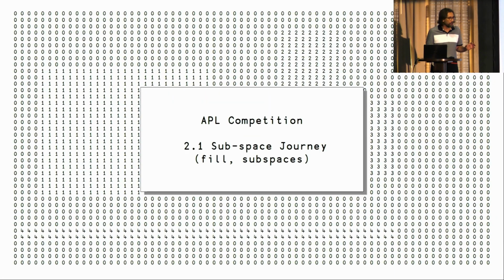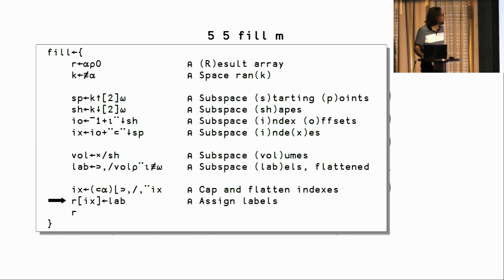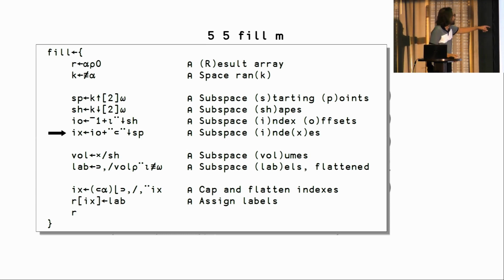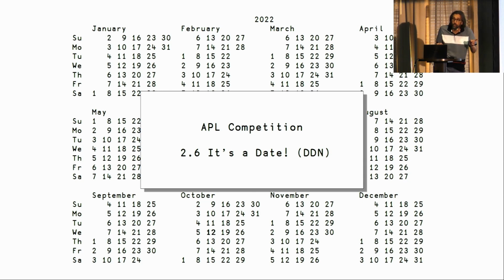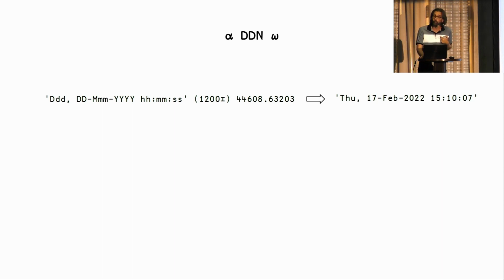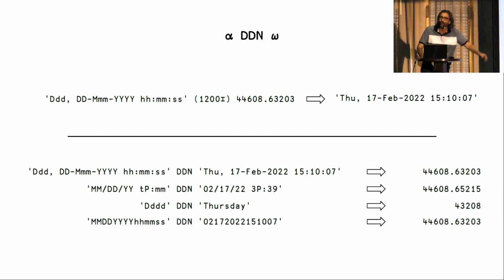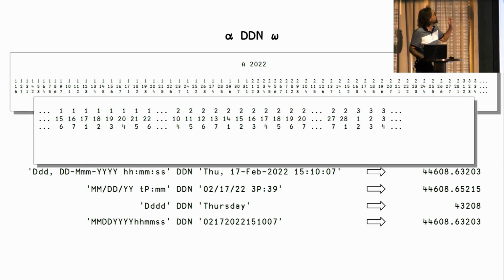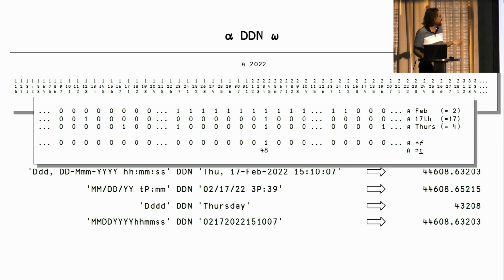How I Won the APL Problem Solving Competition // Michael Higginson // Dyalog '22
Michael Higginson

Michael is the winning professional entrant of the 14th annual APL Problem Solving Competition. A newcomer to APL, he describes what led him to the competition and his experiences using it as a vehicle to learn APL/Dyalog, and explores some of the approaches and solutions behind his successful entry.

00:00 How did I get into programming?
04:10 My time with kdb+ and q?
06:49 How I solved phase 2 problem 1 Sub-space Journey
16:48 How I solved phase 2 problem 2 It's a Date! (DDN)
23:22 Thanks and closing remarks

GET STARTED